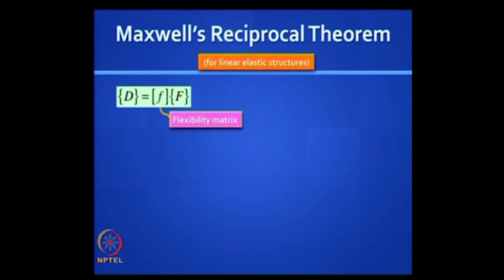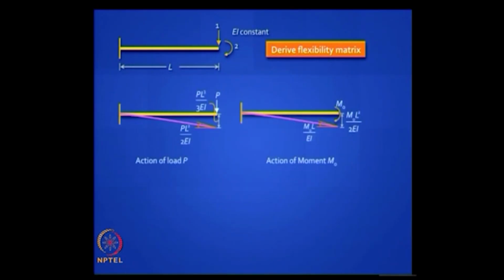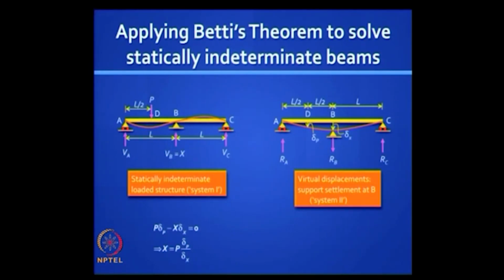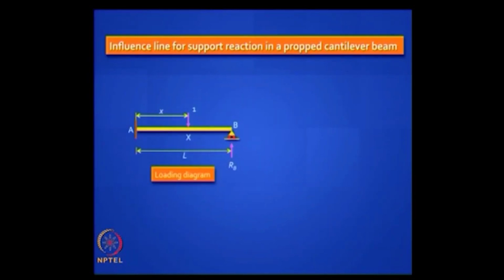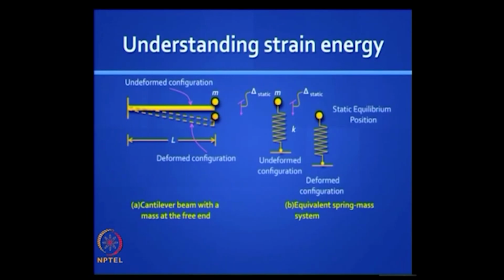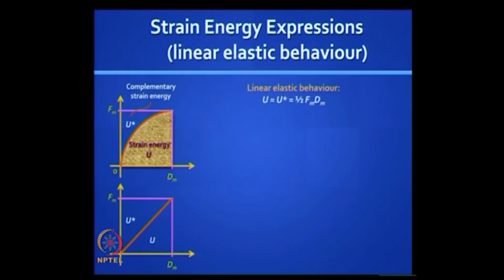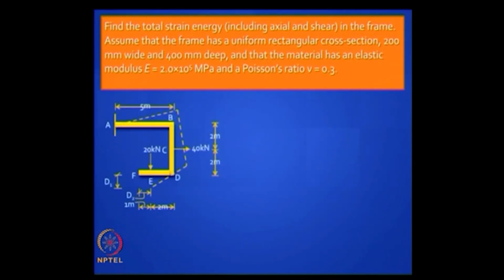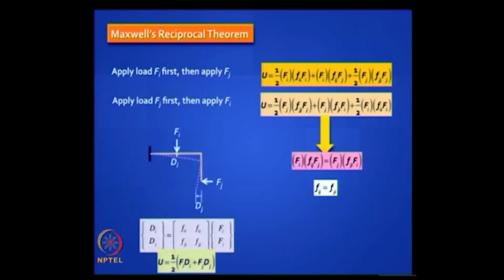Leture - 5 Review of Basic Structural Analysis I